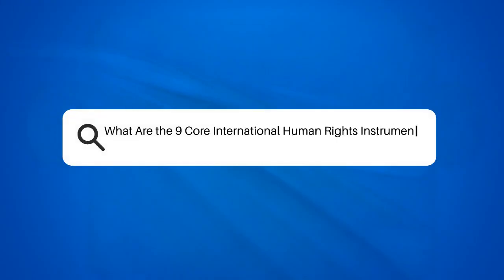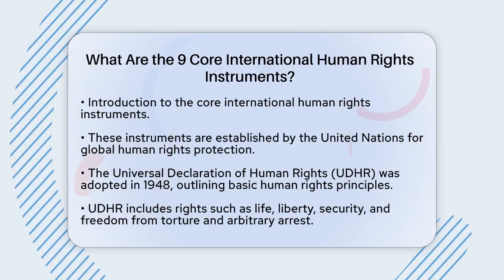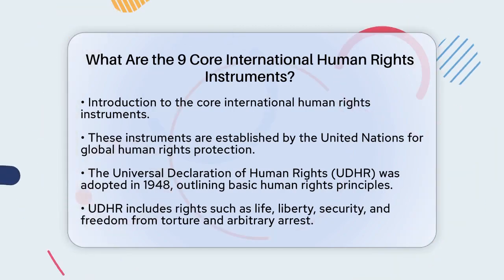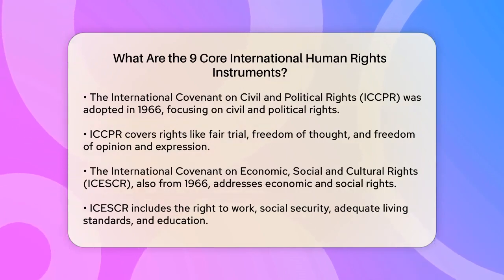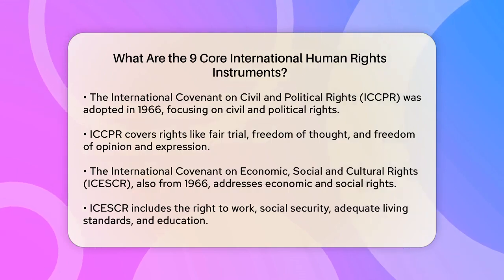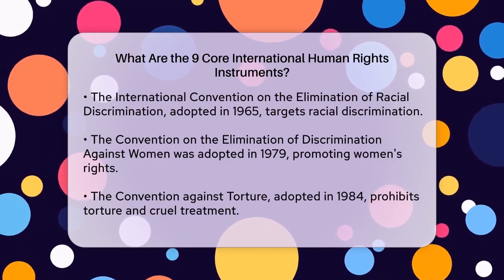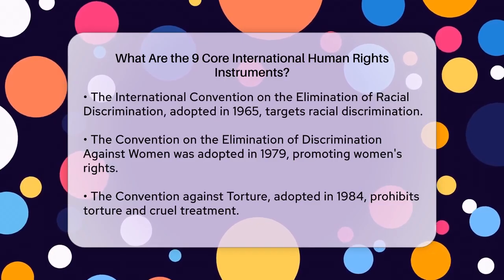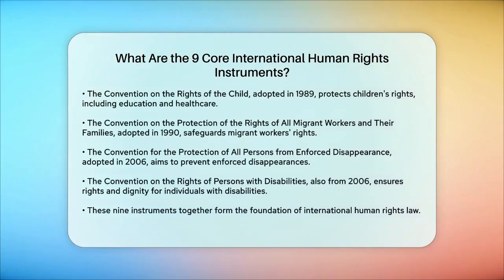Application of human rights instruments to real world scenarios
This video is about the application of human rights instruments to real world scenarios